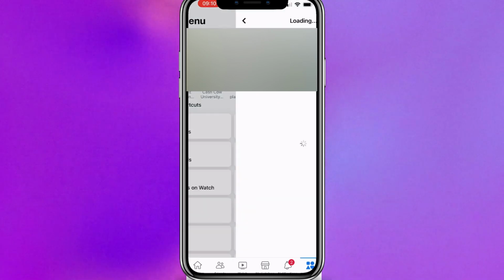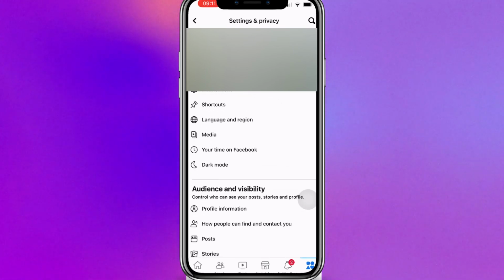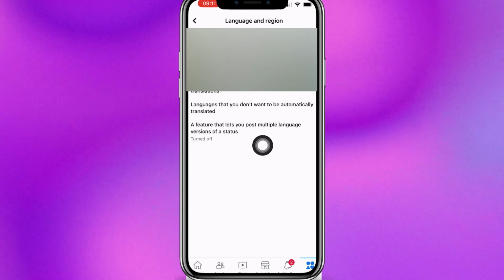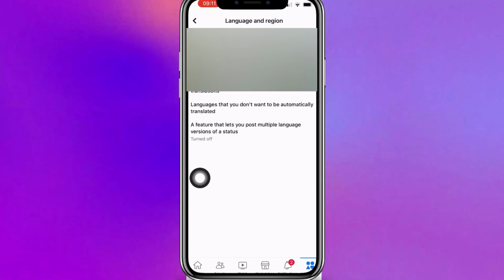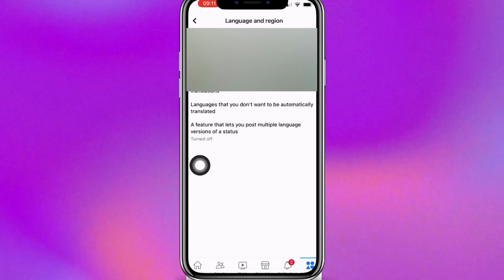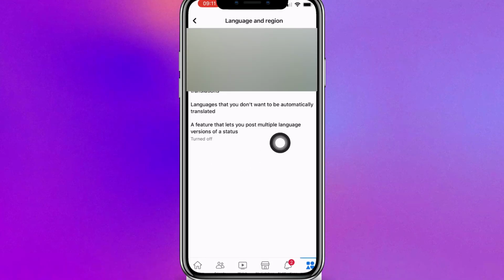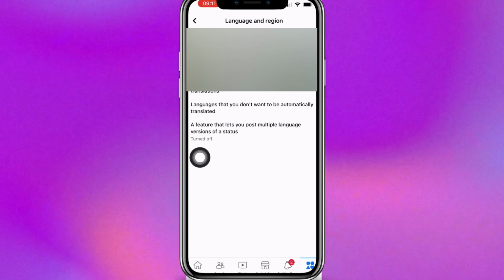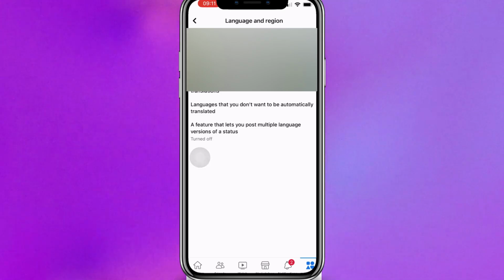How To Lock Facebook Profile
If you want to be able to know how you can lock your Facebook profile, then this video will be perfect for you!

Lock Facebook profile is different for every country! Here are 2 simple ways to lock your facebook profile.

Very easy tutorial. 2023 Update.